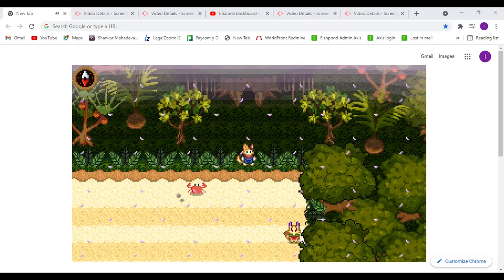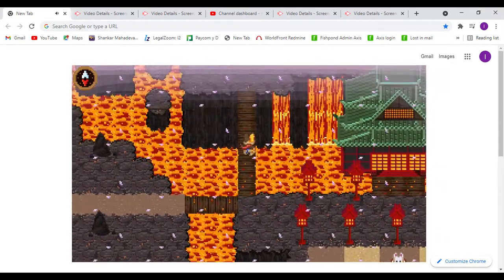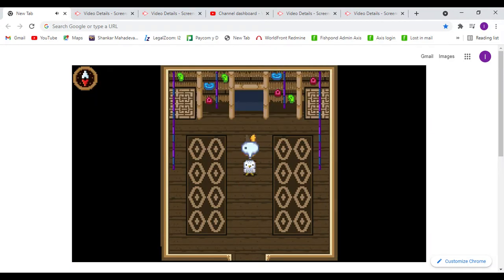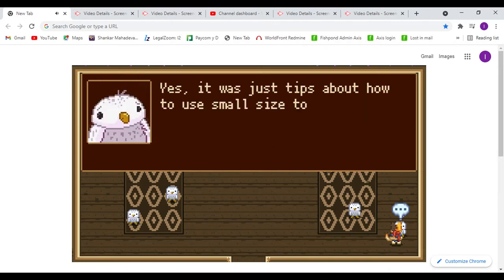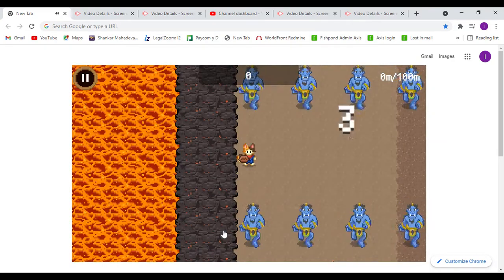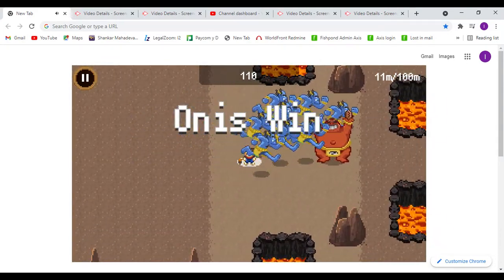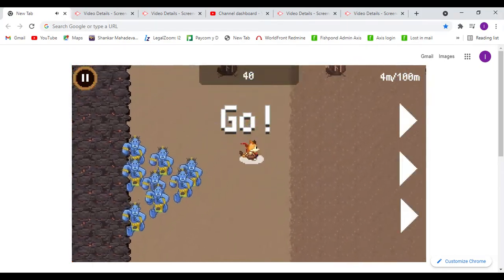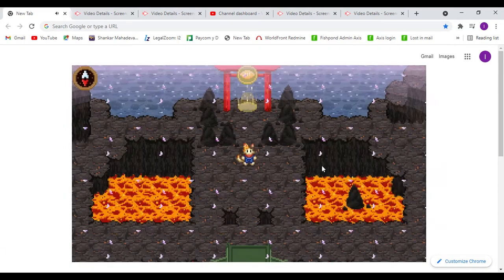Google Doodle Champion Island Secret Levels Hidden Part 7!